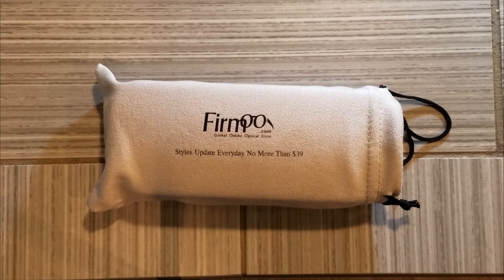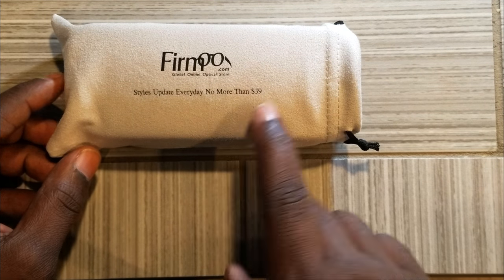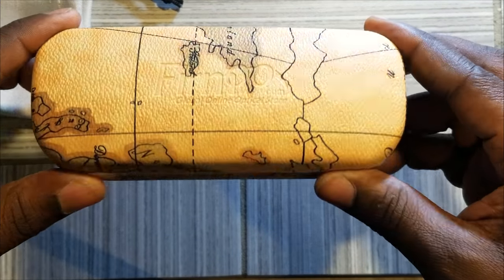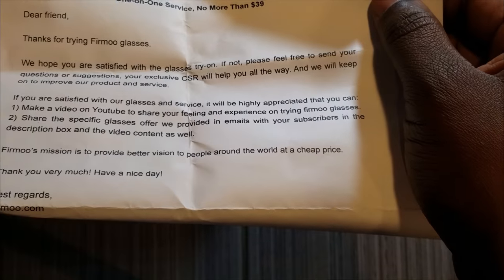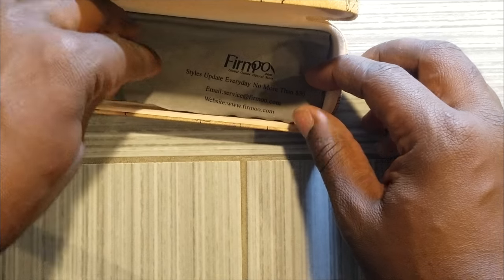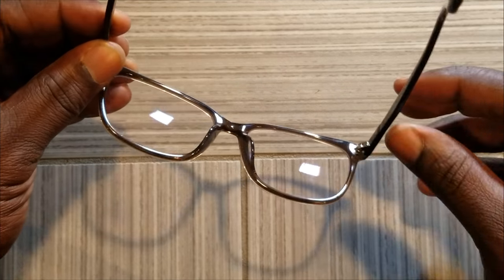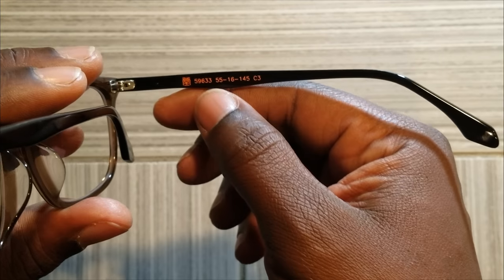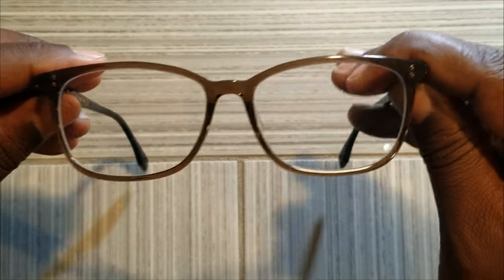FirmOO Glasses Review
Robinhood: we'll both get a share of stock like Apple, Ford, or Sprint for free.

Add me on Snapchat! Username: rossworld0

Smart choices with your money regarding debt, purchasing various items etc... Investing is not a new phenomenon or any of the sort.  The first stock exchange was created back in 1531 in Belgium.  I aim to inform, encourage, charge, and advise people to start saving and investing to build and maintain wealth.  Whether it be for retirement, a house, or emergency fund it’s imperative to understand how investing work and the benefits that it entails.  Everyday we spend money or things that contains no real valuable (I call that blowing your money). As we purchase these things we decrease the amount we can be investing and making money.